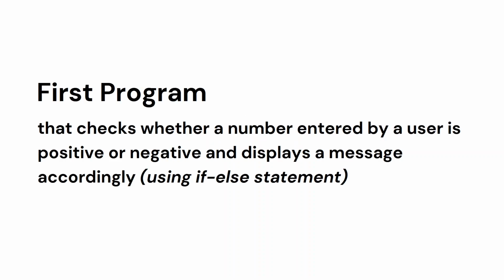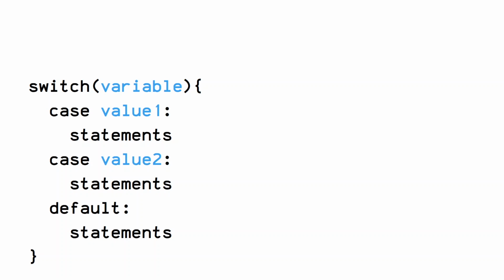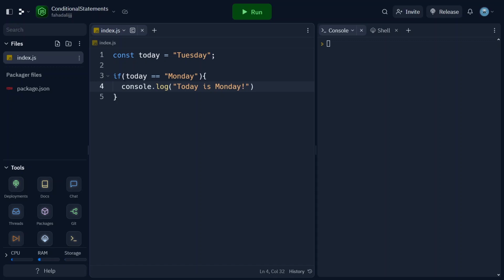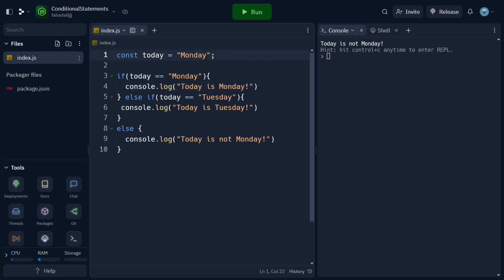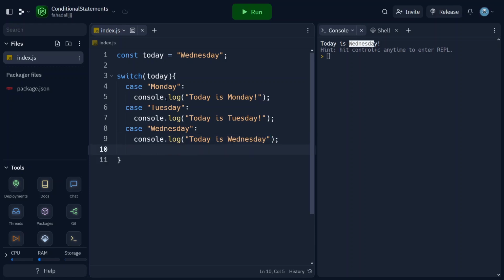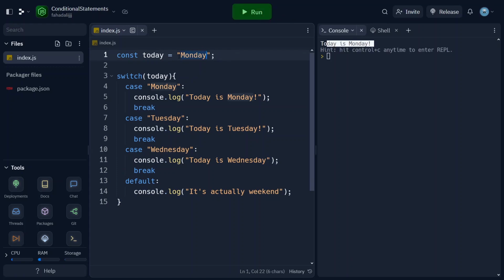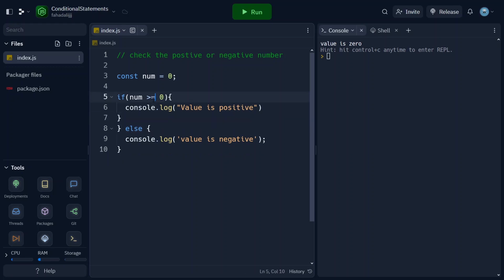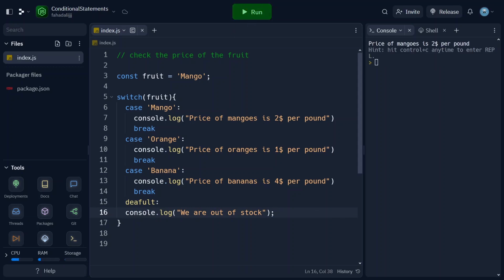Introduction To JavaScript: Conditional Statement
Dive into the world of JavaScript with this beginner-friendly tutorial on conditional statements! Learn how to use 'if', 'else', and 'else if' statements to control the flow of your code, create dynamic web applications, and enhance user experiences. This tutorial is perfect for aspiring web developers and anyone looking to master JavaScript fundamentals.